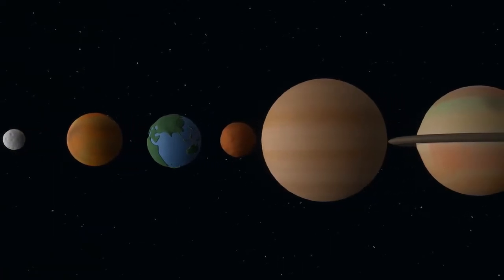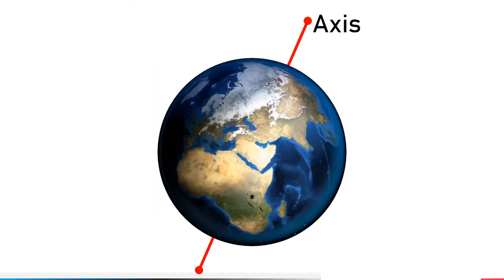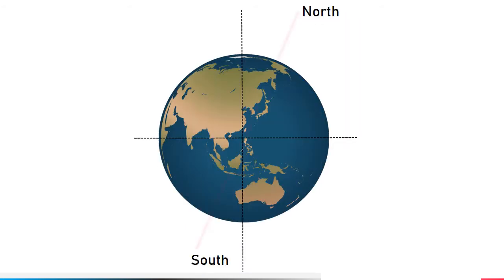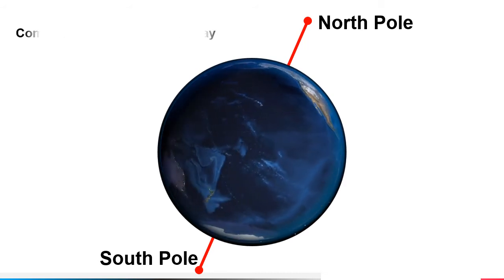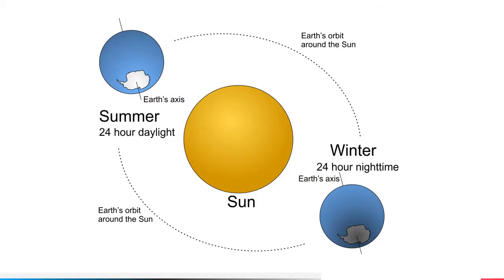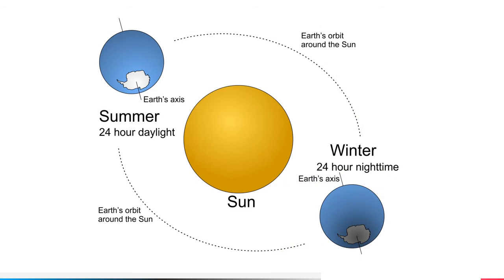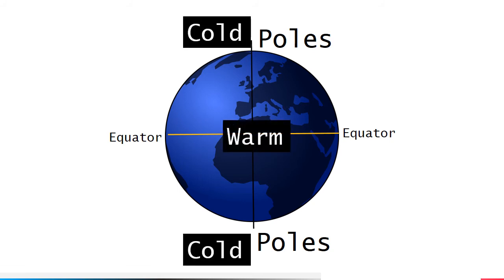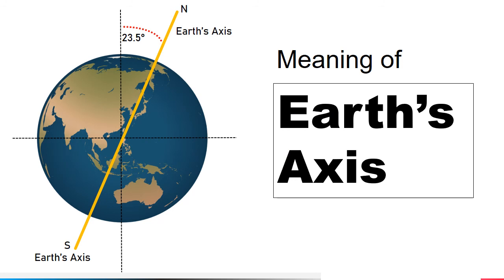EARTH'S AXIS | MEANING OF AXIS | EARTH SCIENCE | GEOGRAPHY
Earth's axial tilt is about 23.5 degrees. Due to this axial tilt, the sun shines on different latitudes at different angles throughout the year. This causes the seasons.